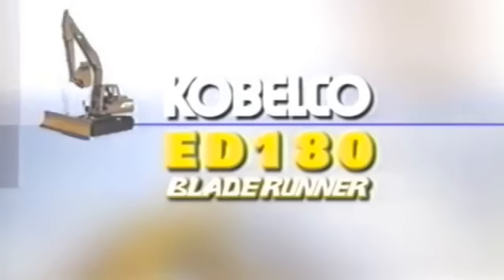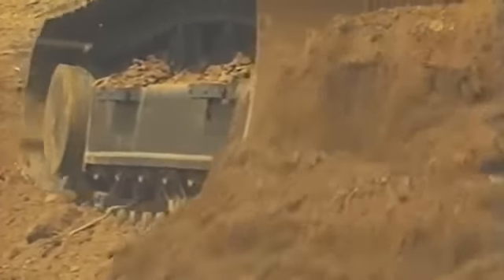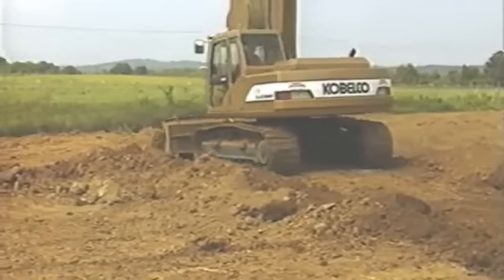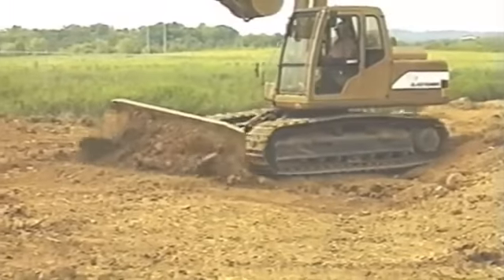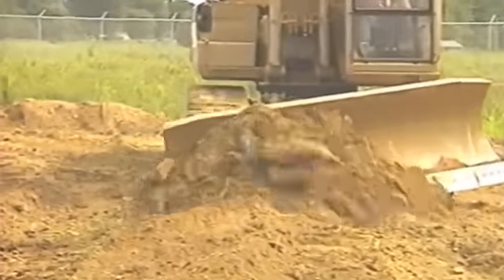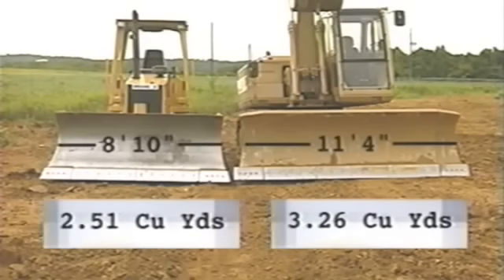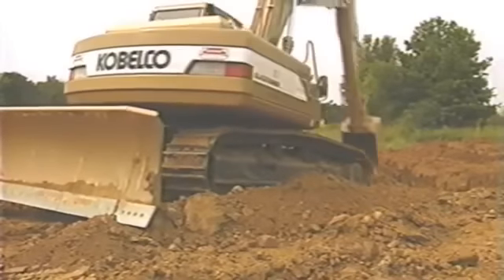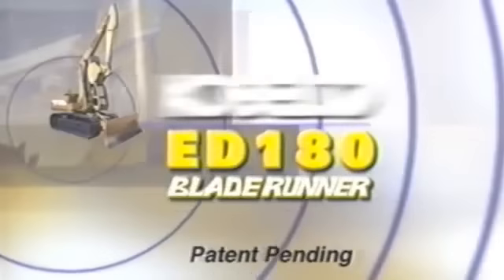KOBELCO ED180 vs Caterpillar D5C